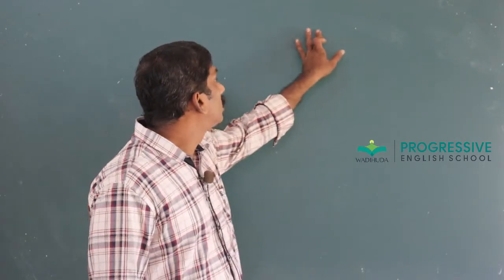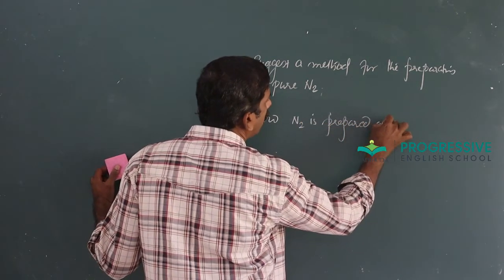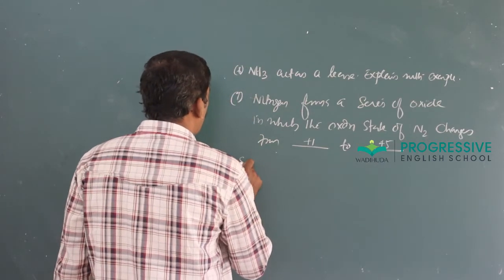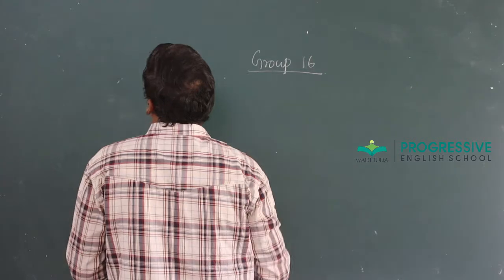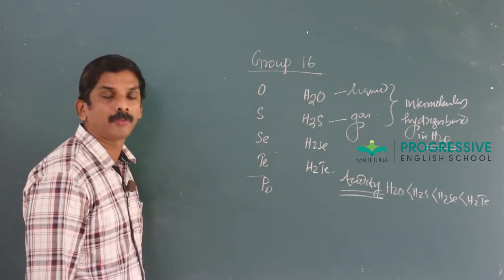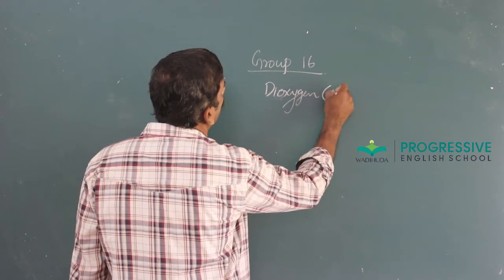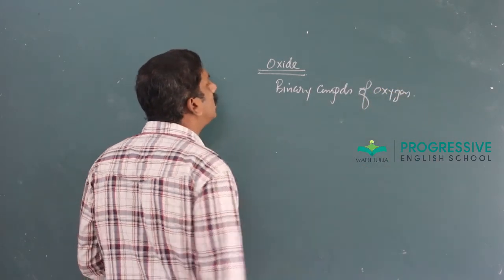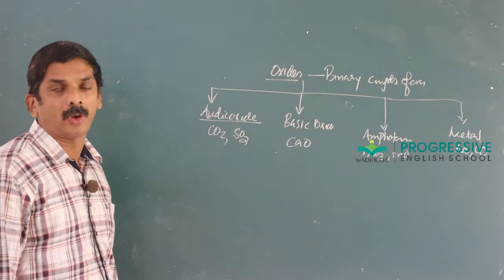Class XII | Chemistry | P Block Elements | Part-31